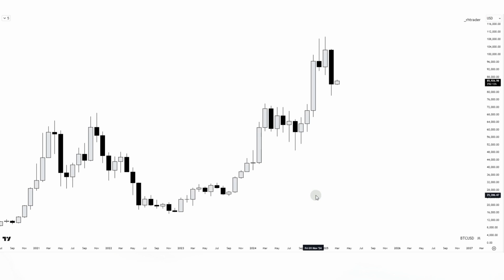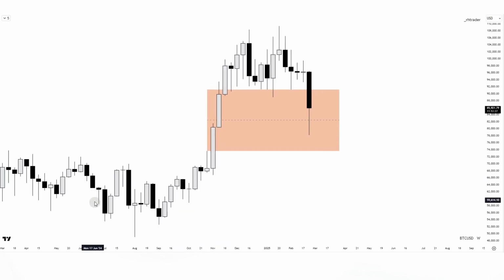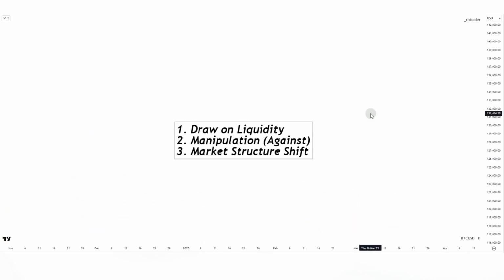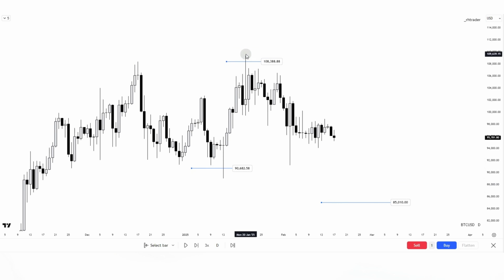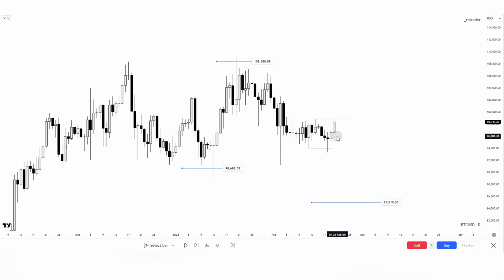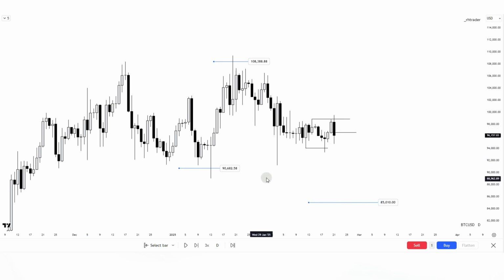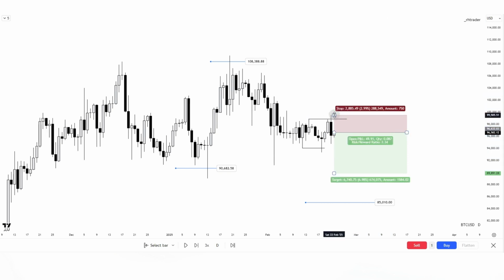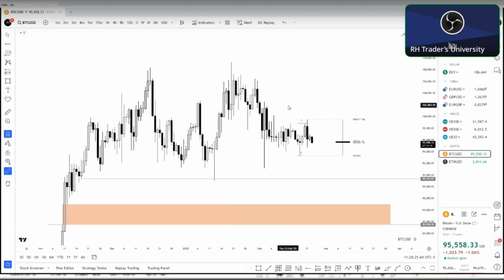How to Spot the Perfect Orderblock - ICT Concepts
A breakdown of the bitcoin short I called live on my X platform and  presented to my private group.

The footage shown in this video should not be considered as any form of financial advice. Participating in the financial markets carries along huge (financial) risk. RH Trader is not responsible in any way for a viewer his/her actions. Viewers of these type of videos acknowledge that all the content, created by RH Trader is meant for Entertainment and/or Educational purposes only.